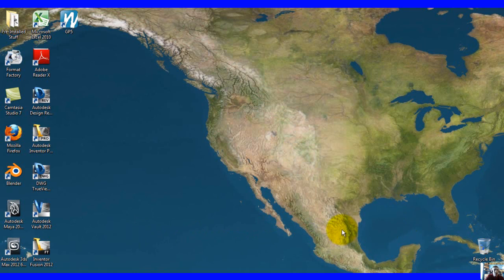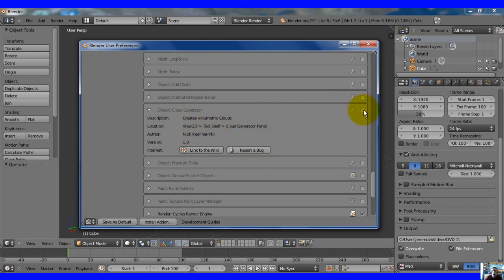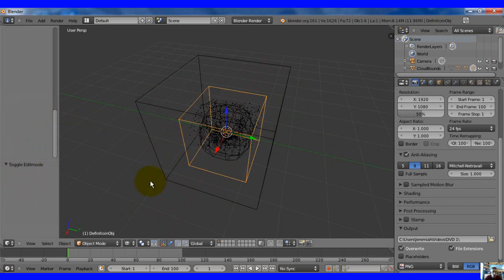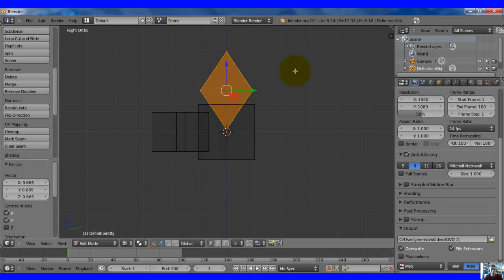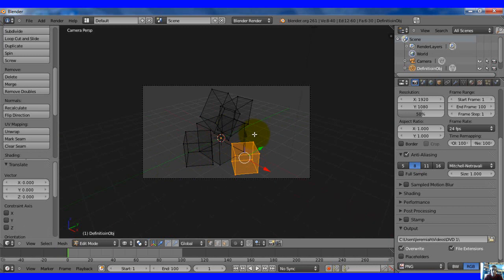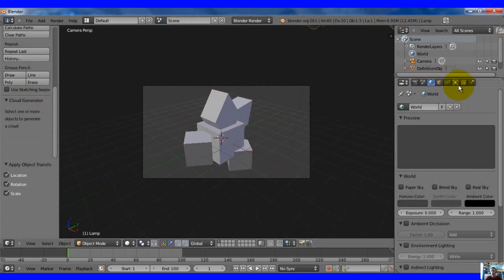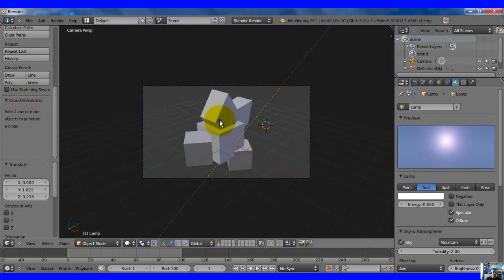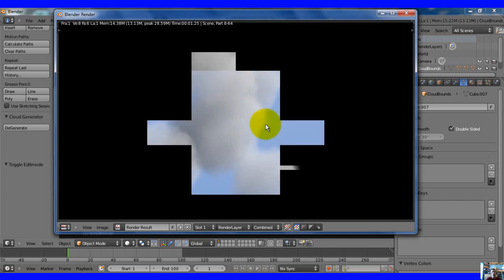Blender 2.61 Tutorial-Cloud Generator-The Tutorial Brothers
This is a short tutorial on blender 2.61's cloud generator.